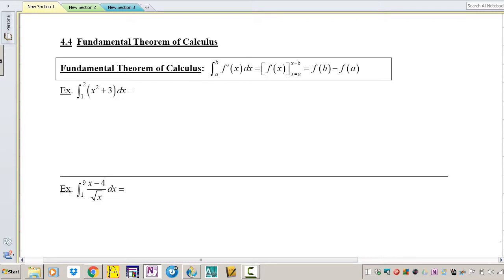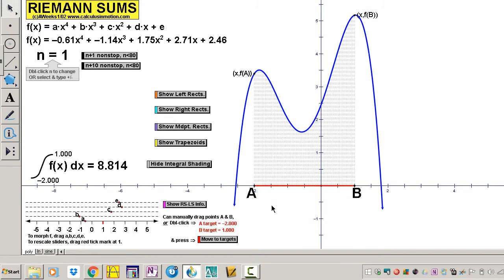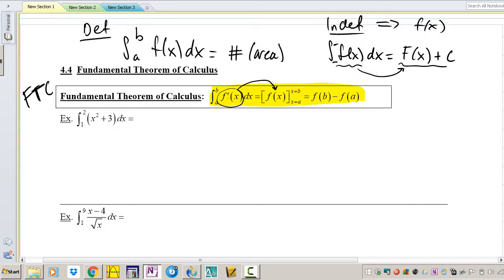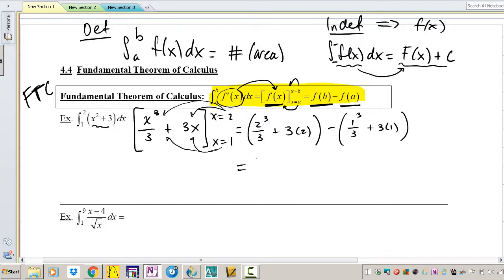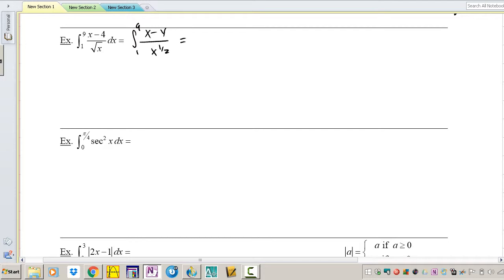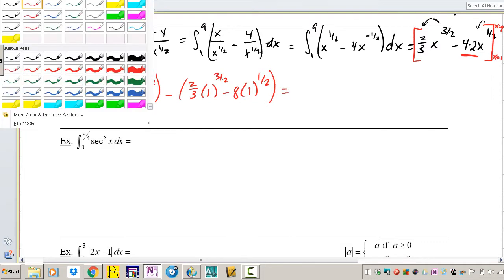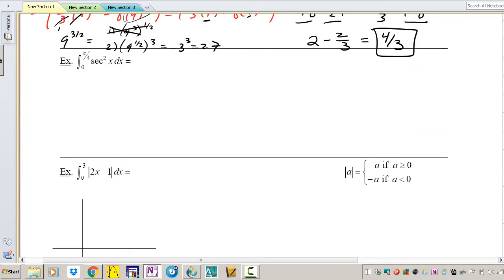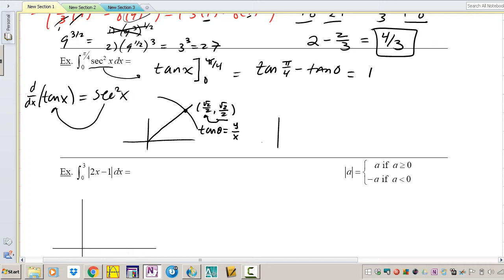4 4 Fundamental Theorem of Calculus